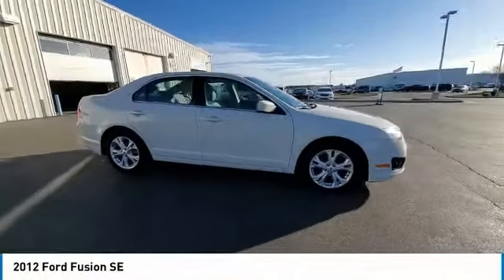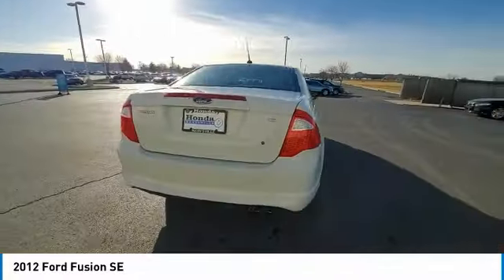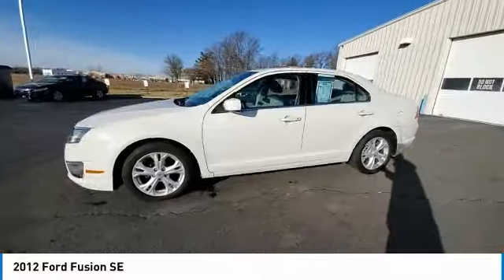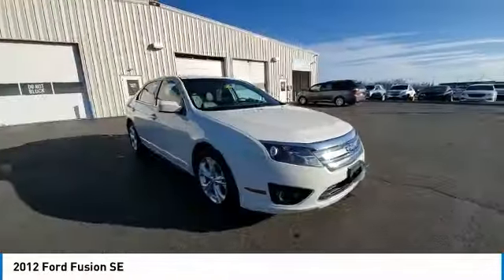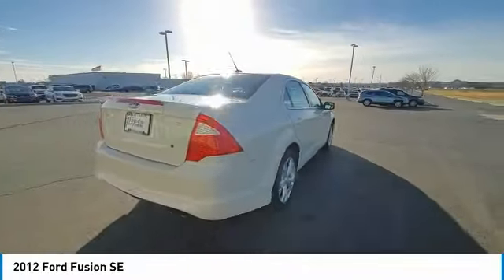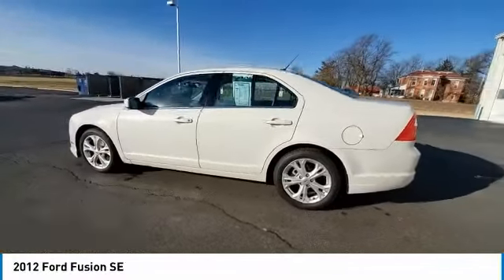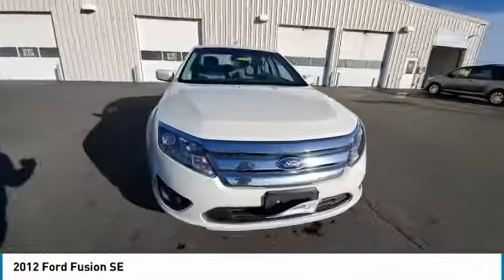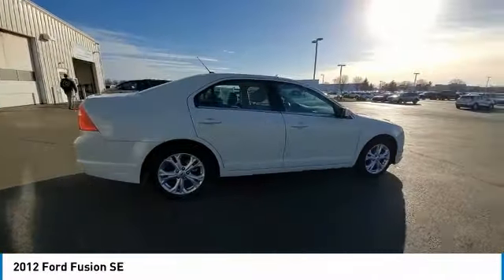2012 Ford Fusion Marysville, Dublin, Delaware, Worthington, Marion, OH CR100653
White Platinum Metallic Tri-Coat Used 2012 Ford Fusion available in Marysville, Ohio at
2012 FORD FUSION Marysville, OH
Stock# CR100653

Honda Marysville
640 colemans Crossing Blvd

*DESIRABLE FEATURES:* ALLOY WHEELS, KEYLESS ENTRY, FOG LIGHTS.

*SERVICE & MAINTENANCE COMPLETED:* Stock# CR100653 FEATURES NO LESS THAN $175 IN PREVENTATIVE MAINTENANCE & SAFETY EQUIPMENT UPGRADES. Specifically this Honda Marysville 2012 Ford Fusion reconditioning process Included: Performed complete used car vehicle inspection, and Performed oil and filter change!

Of all the used cars for sale in Ohio this front wheel drive 2012 Ford Fusion SE features an impressive 2.5 Engine with a White Platinum Metallic Tri-coat Exterior with a Medium Light Stone Fabric Interior. With only 92,013 miles this 2012 Ford Fusion is your best buy in Columbus, OH.

*TECHNOLOGY FEATURES:* This 2012 Ford Fusion represents one of many of Honda Marysville used vehicles for sale in Columbus, OH and includes: SiriusXM Satellite Radio, Steering Wheel Audio Controls, Anti Theft System, Steering Wheel Controls, Aftermarket Anti Theft System, MP3 Compatible Radio, Single-Disc CD Player

*STOCK# CR100653* Honda Marysville has this 2012 Ford Fusion SE ready for a quick sale today. Don't forget Honda Marysville will buy or trade for your car, truck, SUV, van, motorcycle and/or ATV!

Honda Marysville of Marysville, Dublin, Urbana, Lima, Delaware, Marion, OH. You can also visit us at, 640 Coleman's Blvd Marysville OH, 43040 to check it out in person!

*MECHANICAL FEATURES:* Scores 33.0 Highway MPG and 23.0 City MPG! This Ford Fusion comes Factory equipped with an impressive 2.5 engine, an automatic transmission. Other Installed Mechanical Features Include Power Windows, Traction Control, Power Mirrors, Disc Brakes, Cruise Control, Tire Pressure Monitoring System, Intermittent Wipers, Variable Speed Intermittent Wipers, Tachometer, Power Steering, Trip Computer

*SAFETY OPTIONS:* If you're making a cross-town Columbus commute from Worthington to Grove City, you'll enjoy peace of mind with the following safety equipment options: Electronic Stability Control, Brake Assist, Dual Air Bags, Delay-off headlights, Anti-Lock Brakes, Occupant sensing airbag, Speed Sensitive Steering, Overhead airbag, Passenger Air Bag Sensor, Front Side Air Bags

*Used Cars Columbus Ohio:* with over 382 Honda used cars for sale at our Columbus, OH Honda dealership. Honda Marysville has the used cars Columbus, Ohio shoppers trust for safety, reliability and service. This week you'll select from one of the 3 Ford Fusion sedans like this White Platinum Metallic Tri-coat 2012 Ford Fusion SE that we have in stock!